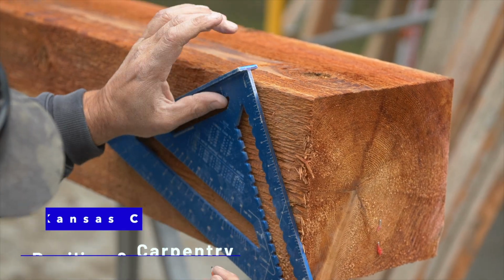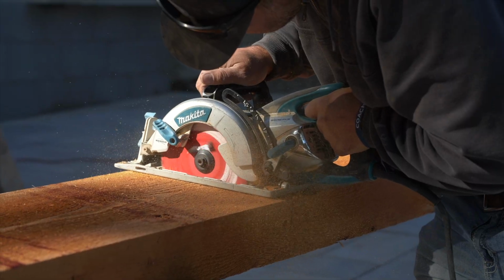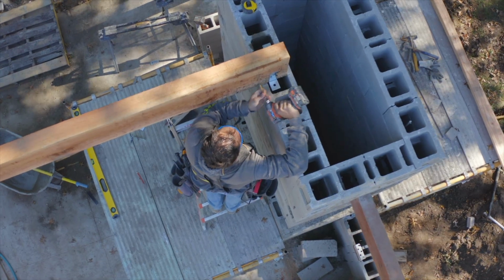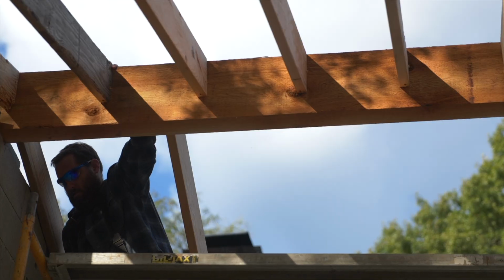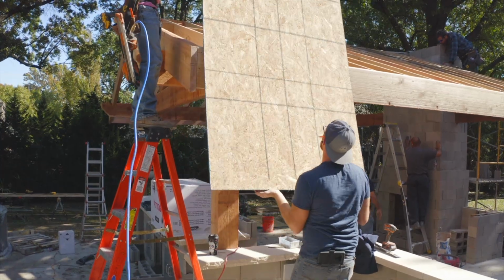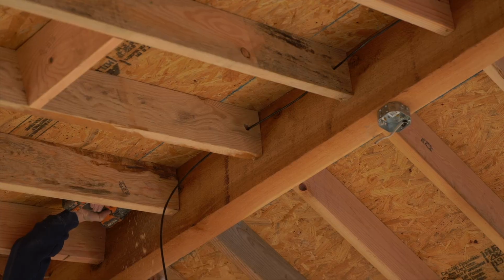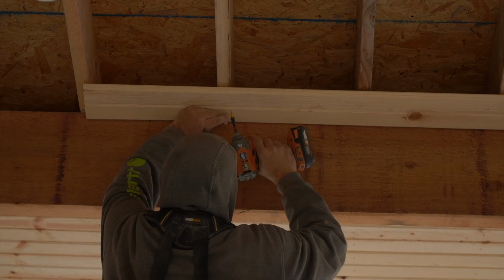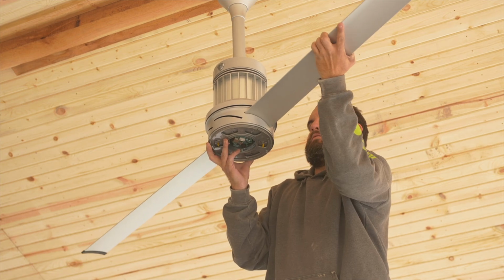STEPS OF A HARDSCAPE PROJECT - CARPENTRY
In this final episode, we’re wrapping up the project with a 20’ x 20’ cedar pavilion over the new patio. From setting the 8x8 posts to installing the roof, wiring, and tongue-and-groove ceiling, this build brings everything together.

This pavilion adds shade, style, and long-term durability to the space.